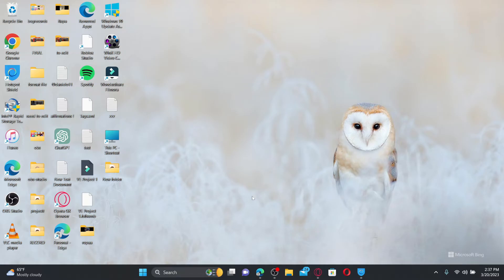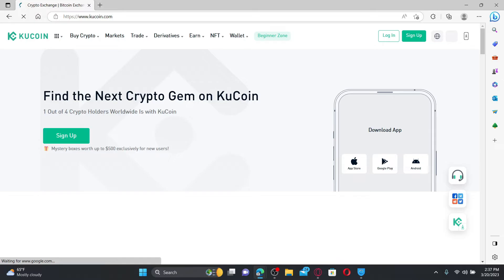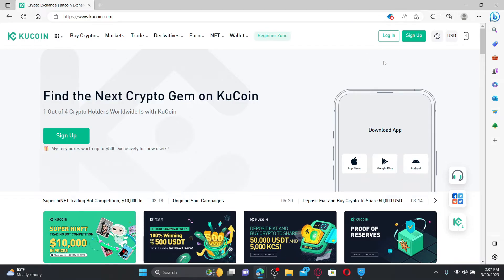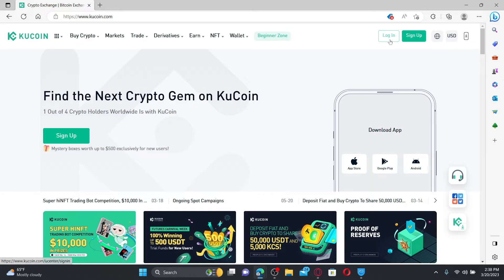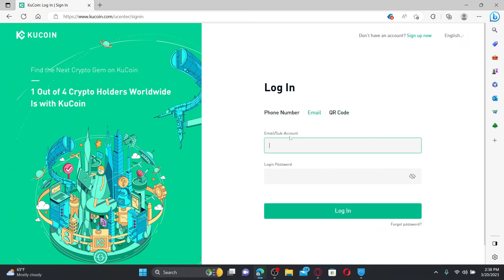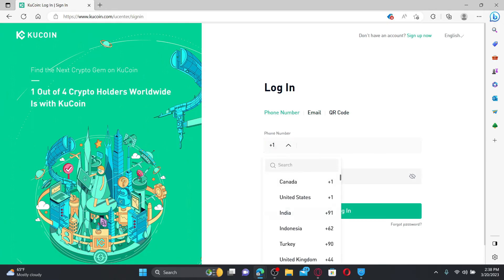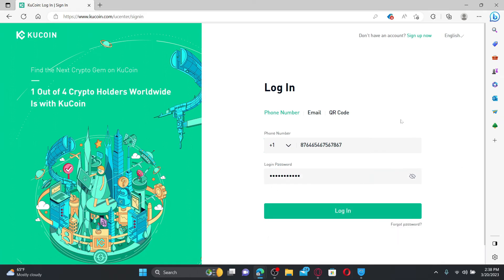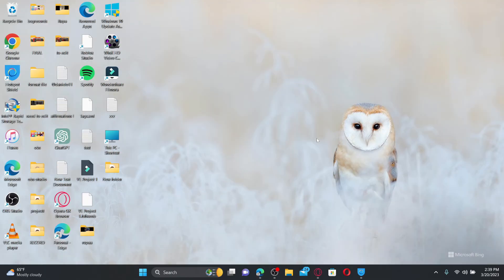KuCoin Exchange Login: How to Login Kucoin Exchange Account 2023?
Having trouble accessing your Kucoin account? Watch this tutorial for a step-by-step guide on how to log in to Kucoin. We'll cover common login issues and provide solutions to help you access your account quickly and easily.